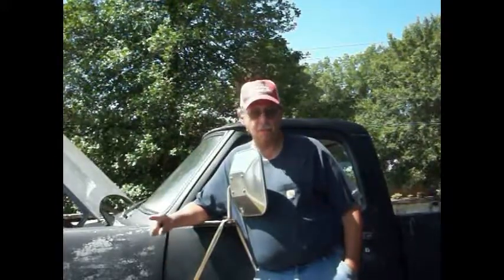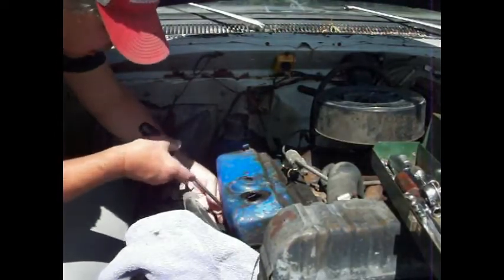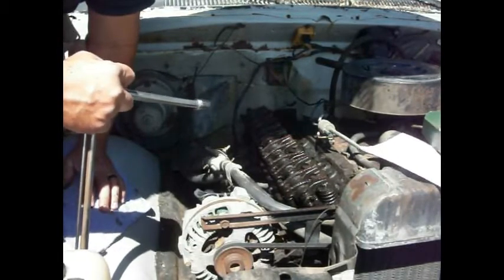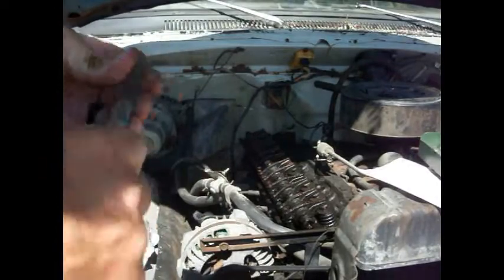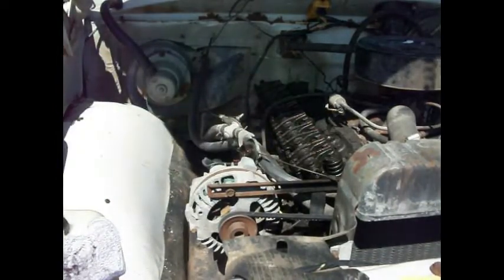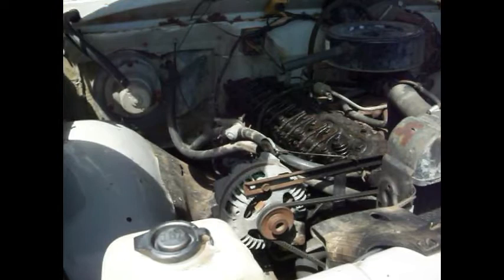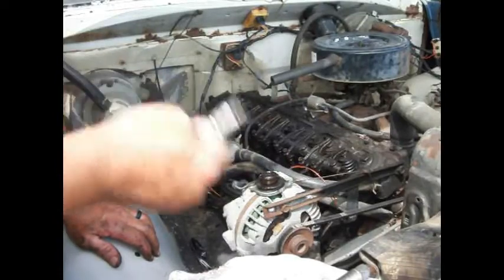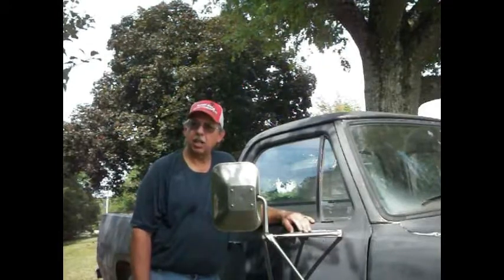Ajusting the valves on a slant 6 (part 5)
We buy and fix and sell homes and lots of other stuff. We try to give you information. We like to have fun. Grow a garden. Play with the pups.